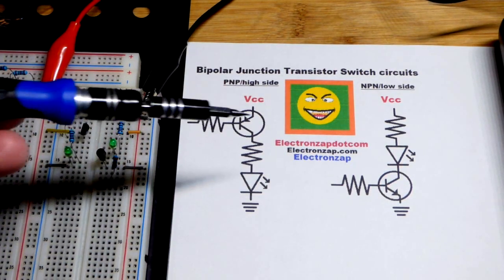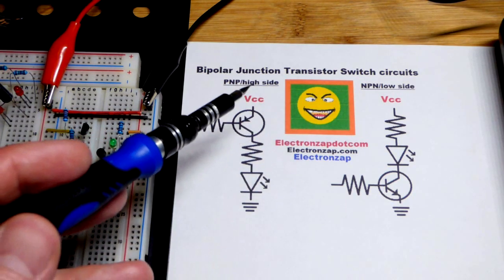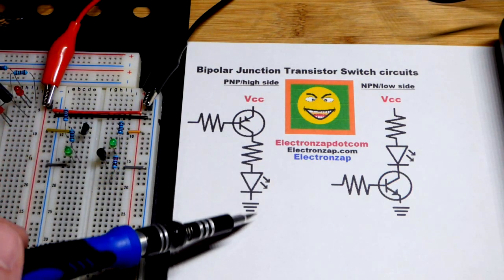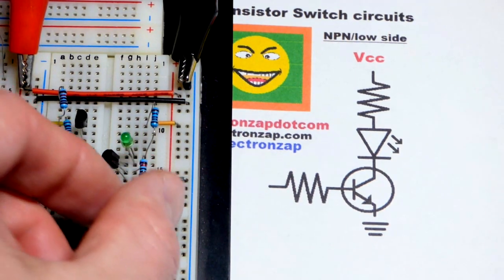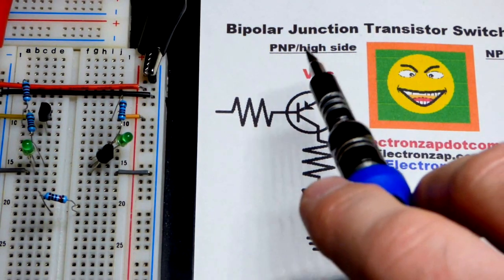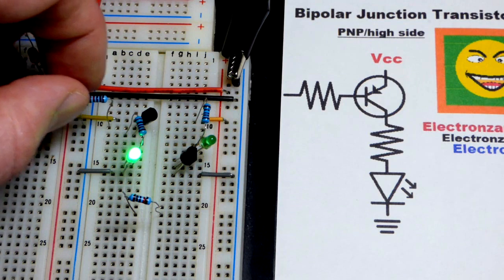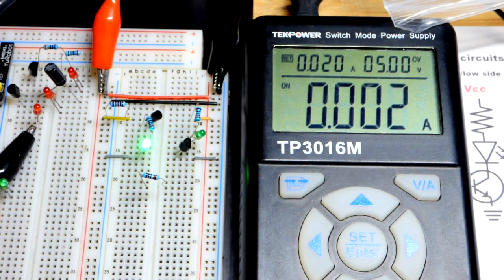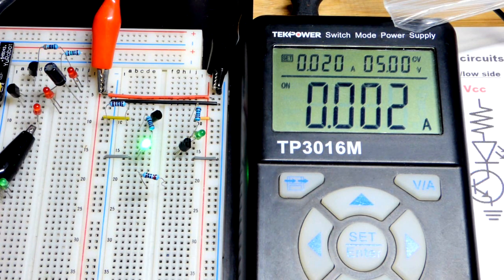Electronics high versus low side Bipolar Junction Transistor switch circuits using NPN or PNP BJTs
Bipolar junction transistor switch circuits on high or low side explained.